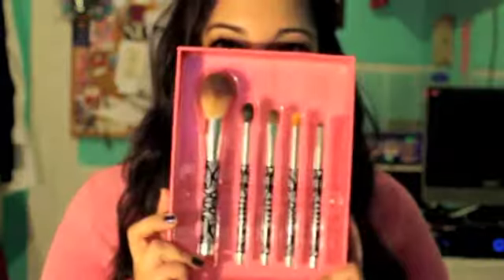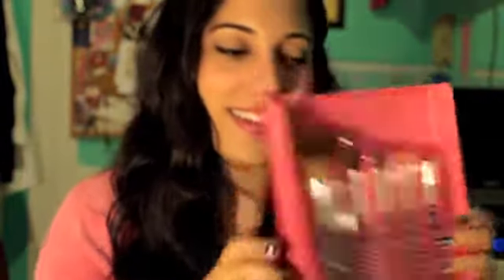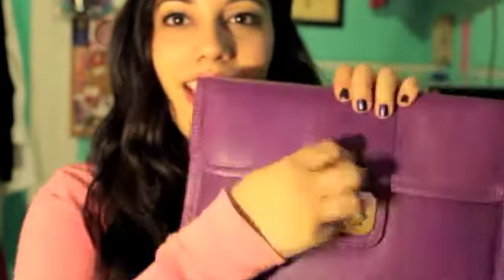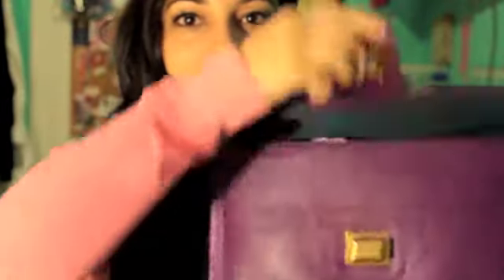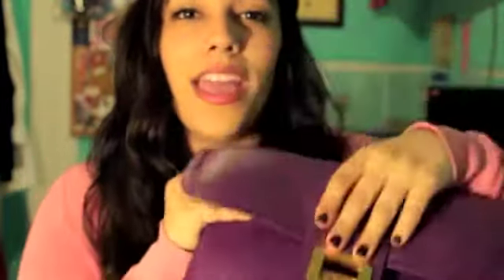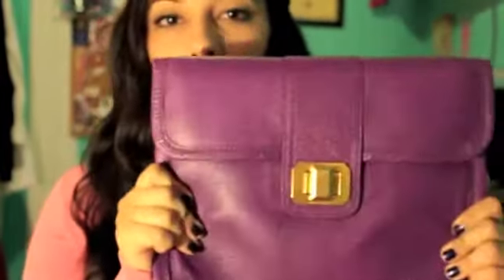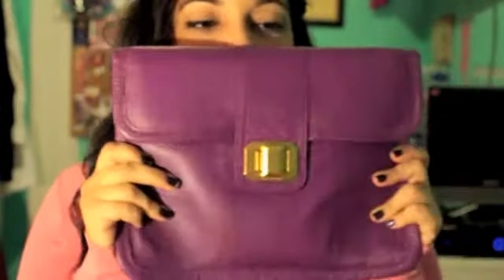Target & Juicy Couture Haul!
dear ftc,

i am not cool enough to get things for free... so everything in this video was bought by me!

-angelica